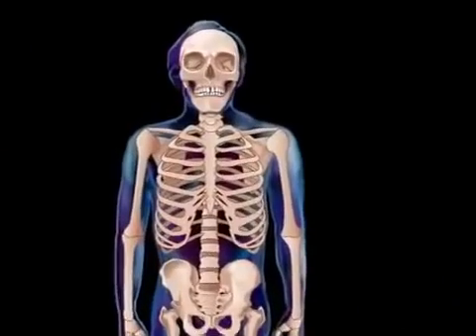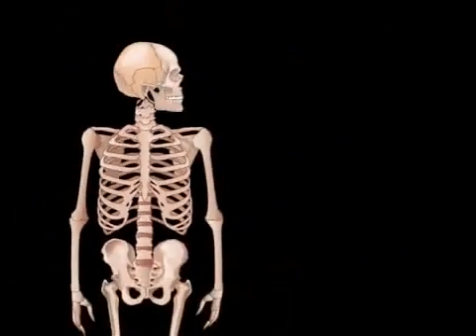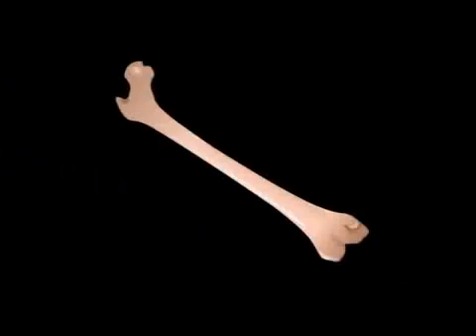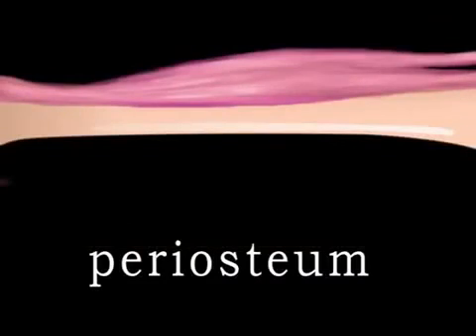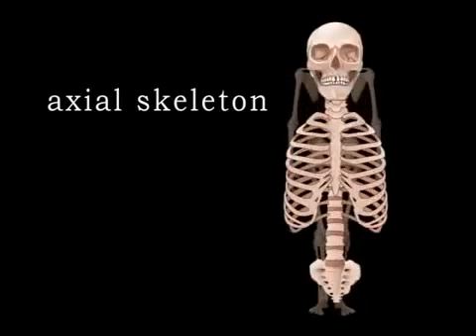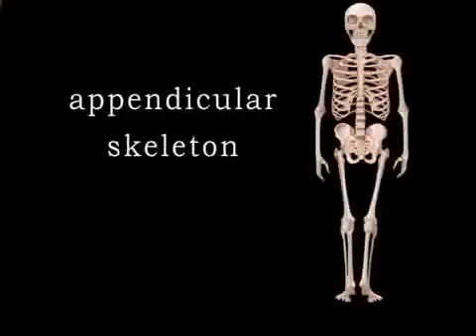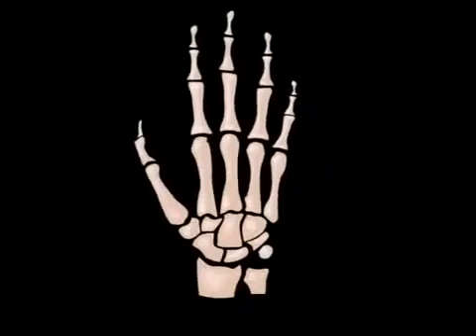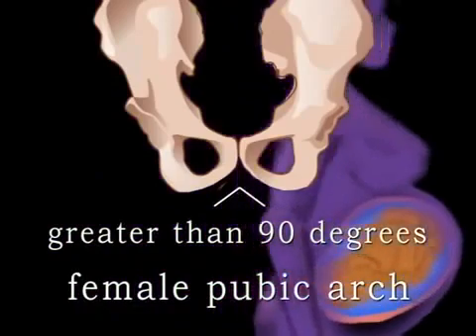Anatomi dan Fisiologi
Materi Tata Rias dan Kecantikan